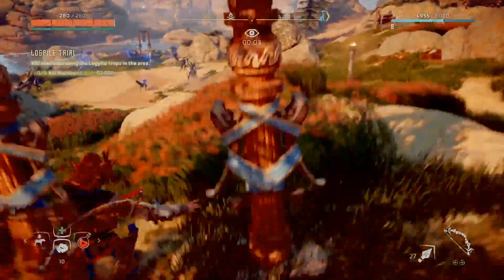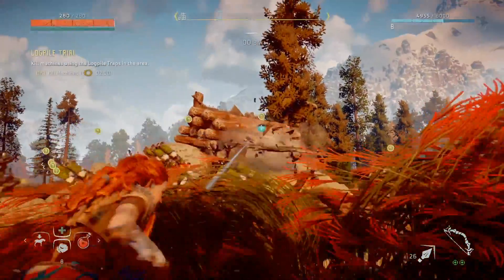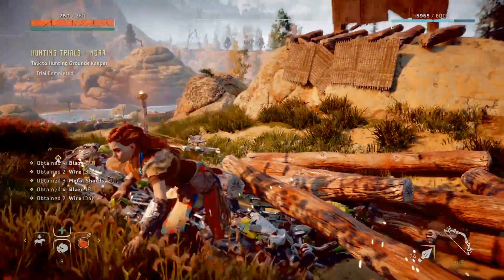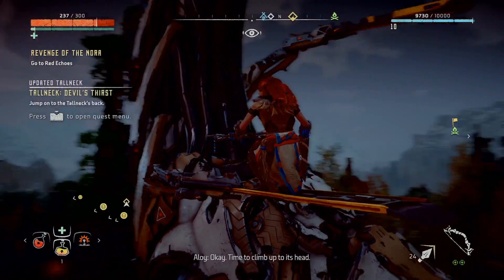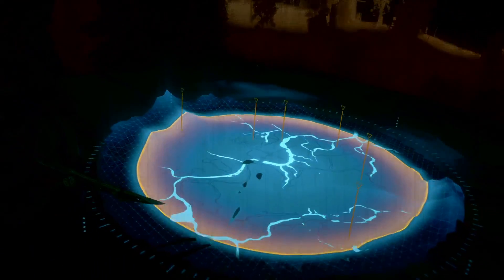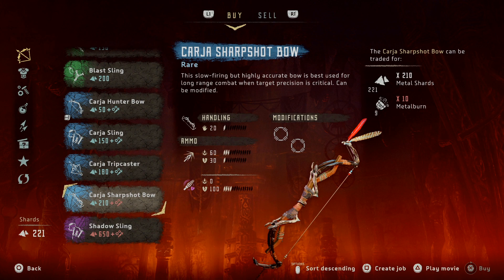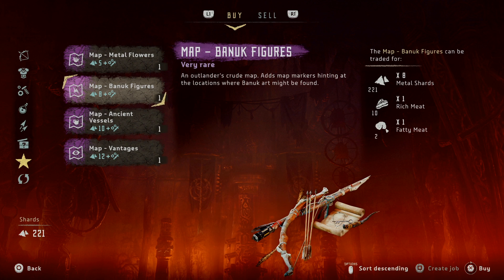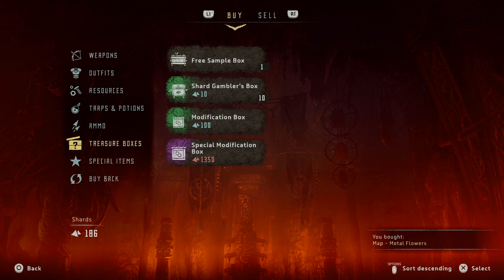Horizon Zero Dawn Review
Sorry I ramble a lot in this video. I worked a truck at work before recording it lol. But guys let me know how your enjoying Horizon Zero Dawn so far. This may have overthrown Uncharted as my favorite PS exclusive game. This game is near flawless, but way to early to call it game of the year!

Gamertag: Falsejesus1987

PSN: Falsejezus1987

Steam: Falsejesus